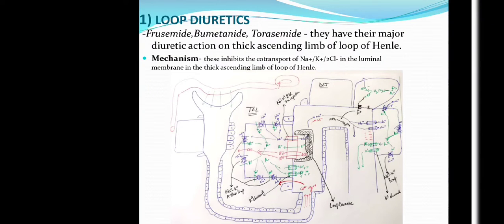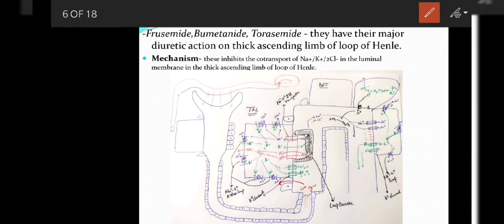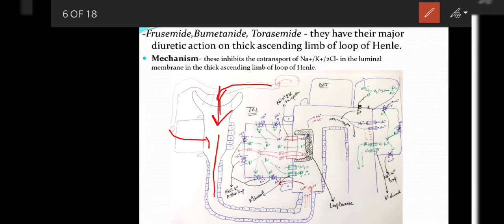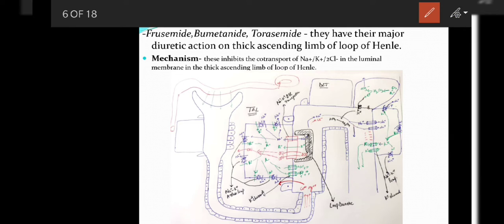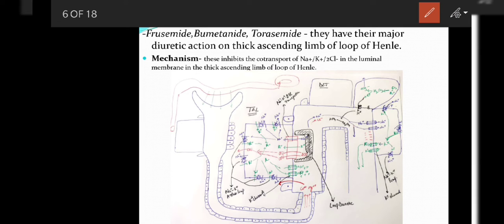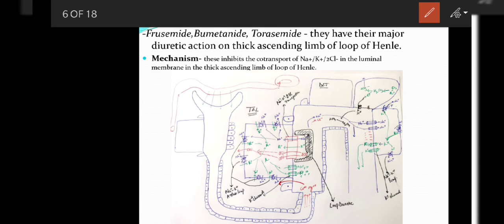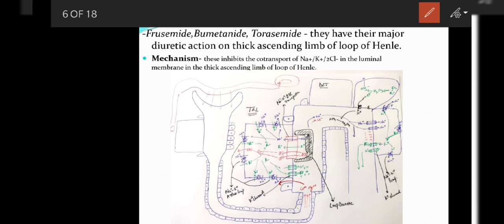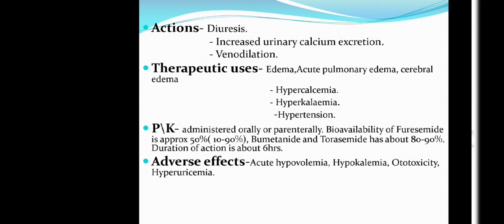Roll no. 1807 project work loop diuretics pharmacology